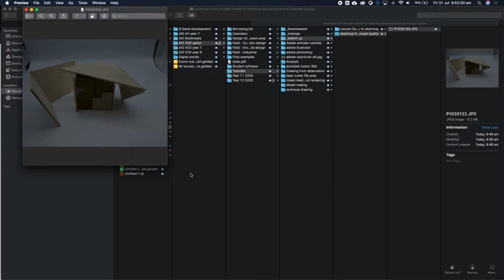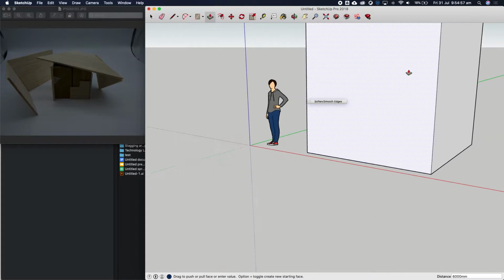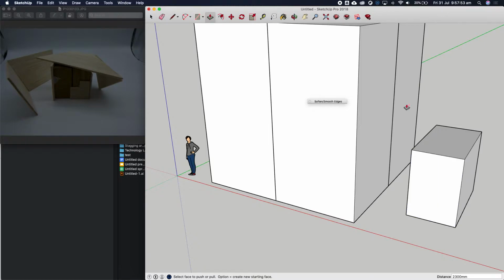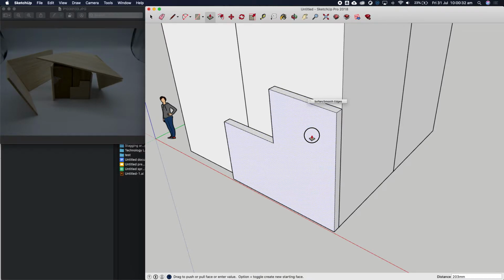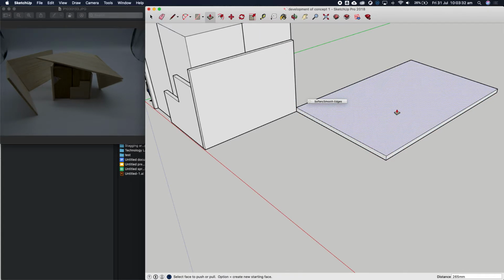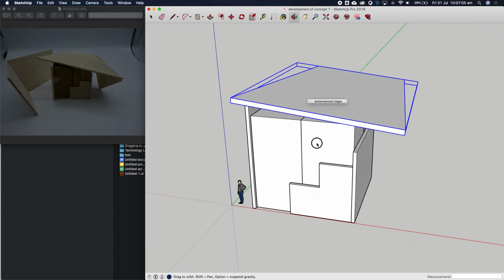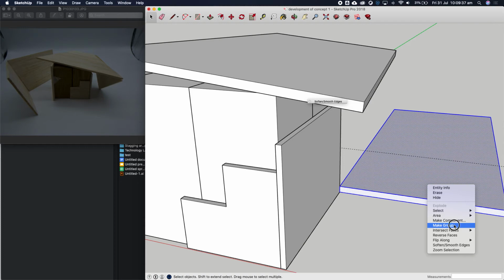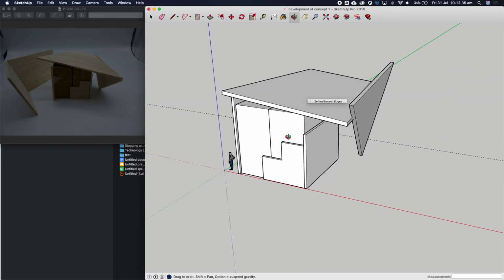Sketchup 3d building model development of concept